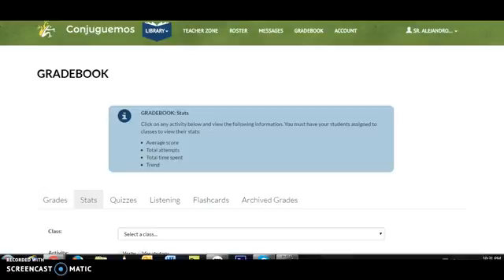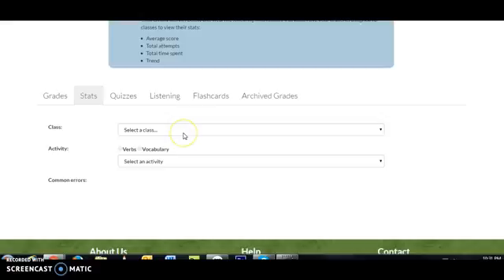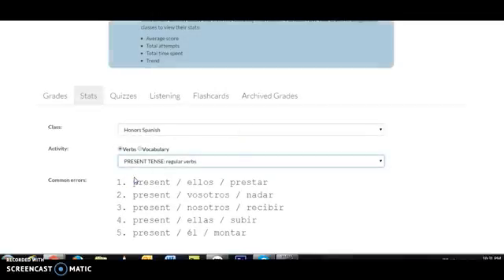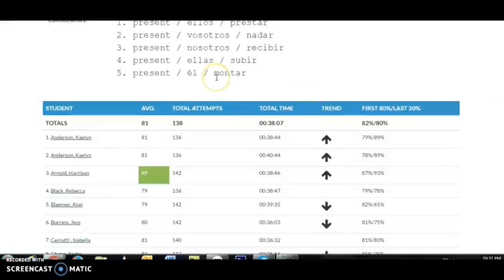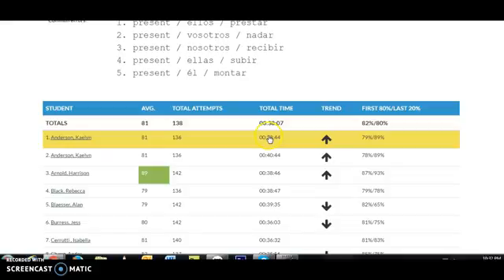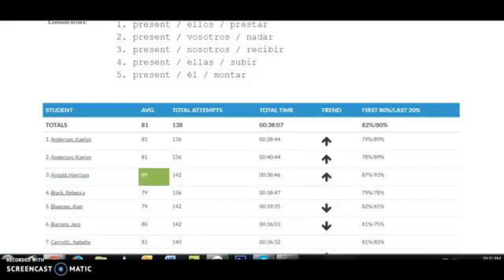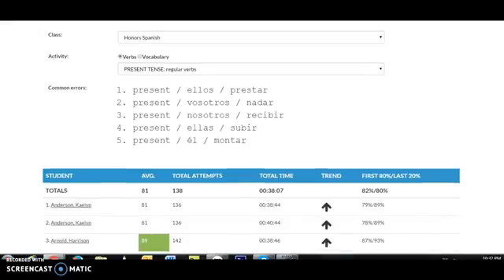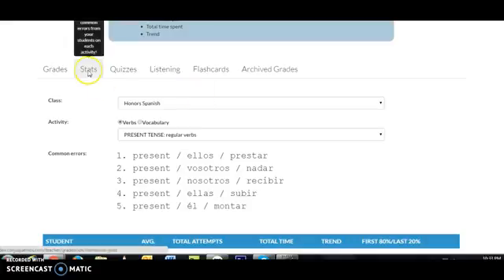CONJUGUEMOS Tutorial Part II: Gradebook (Stats)